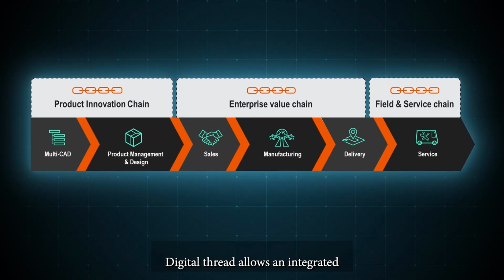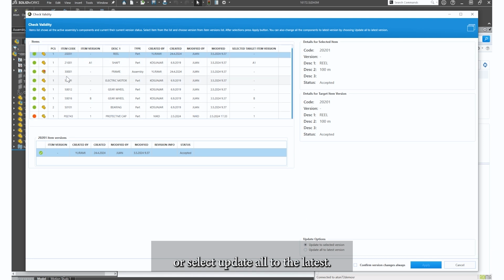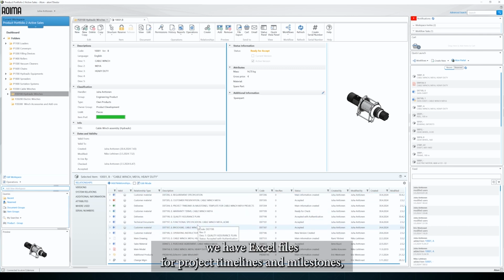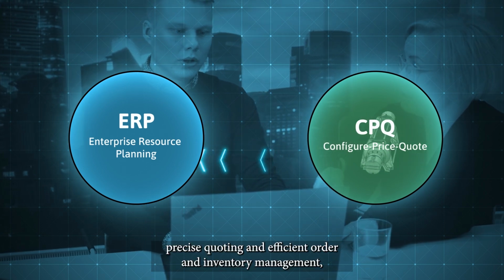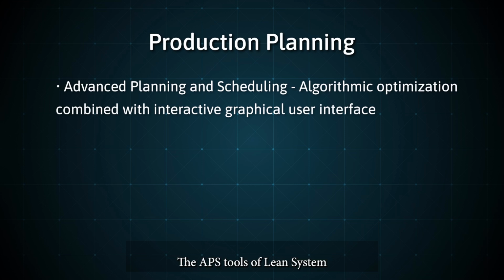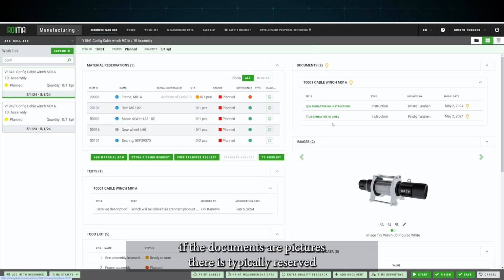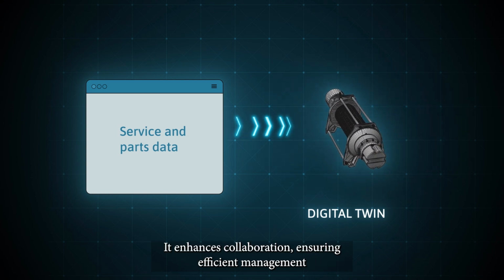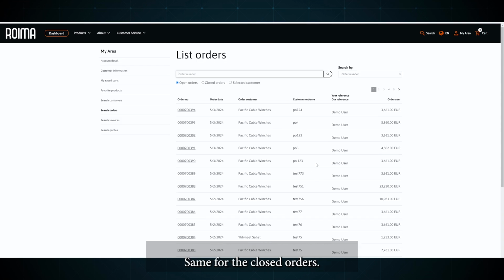Roima Product Digital Thread